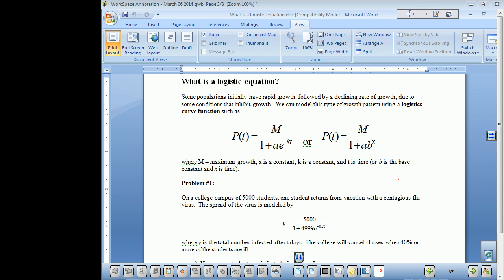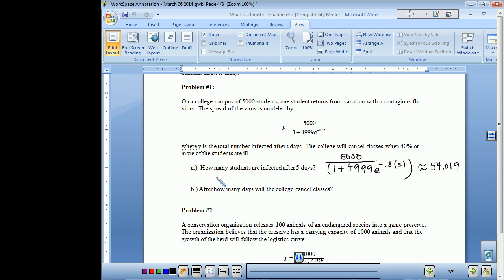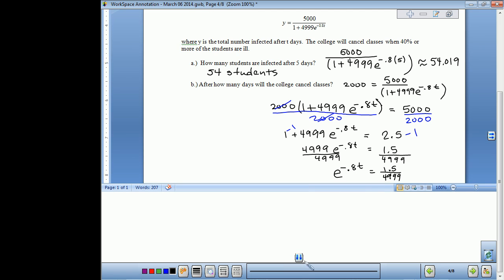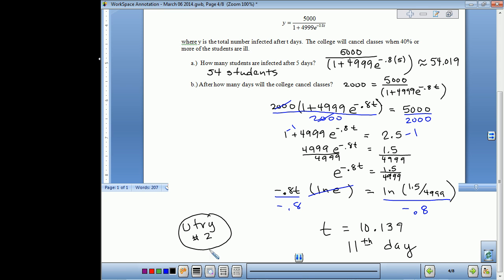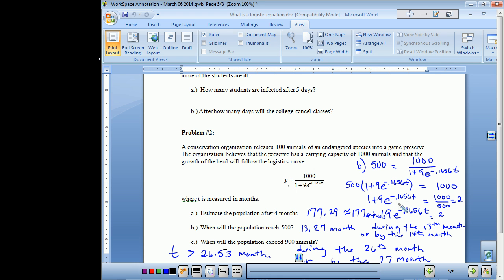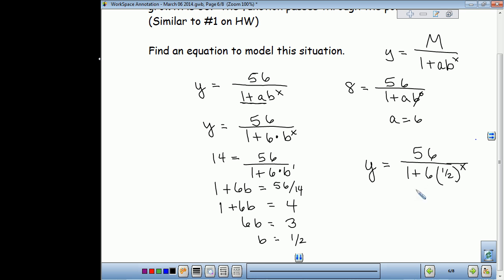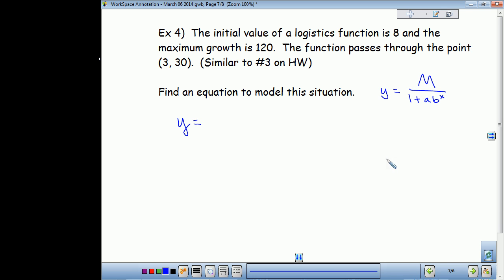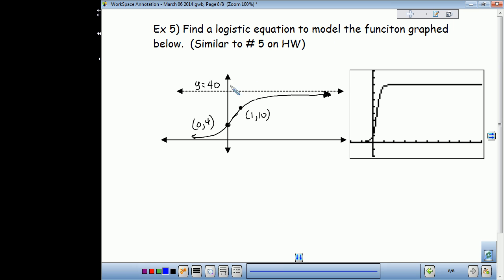AAGAA 3 4 15